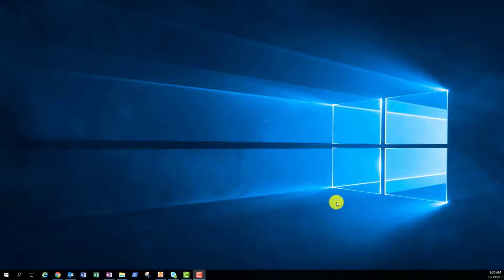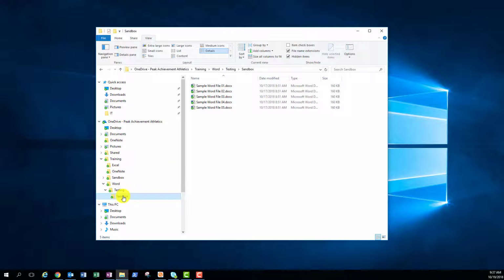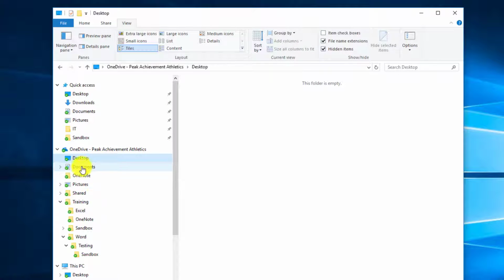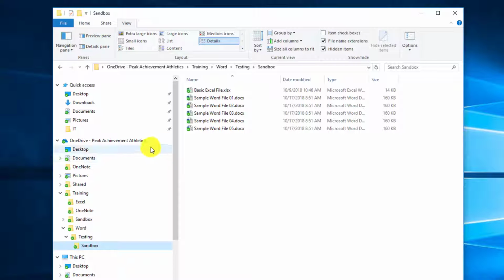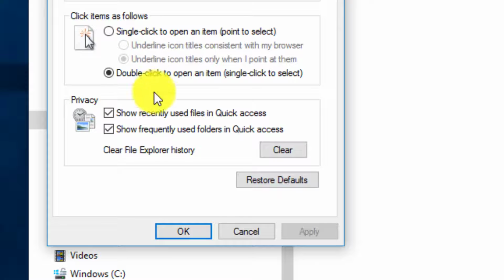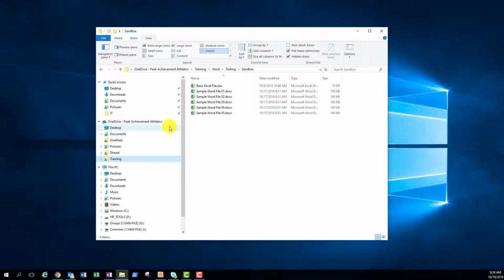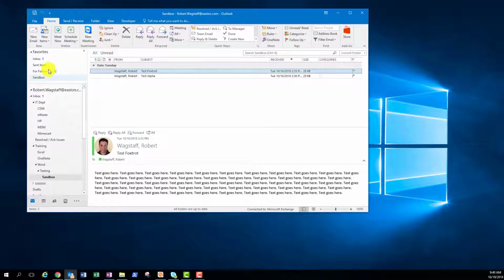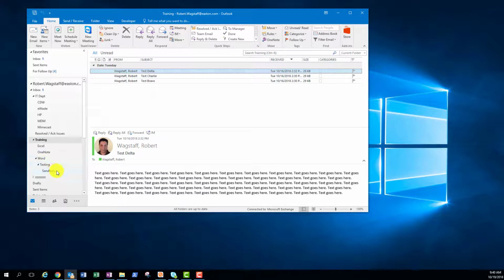Quick Access & Favorites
File Explorer Quick Access and Outlook Favorites Tutorial